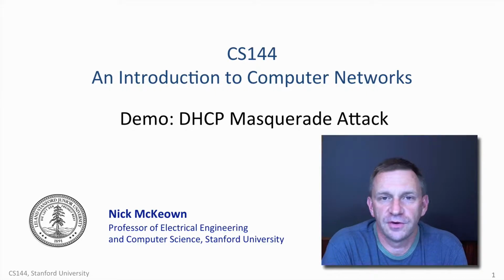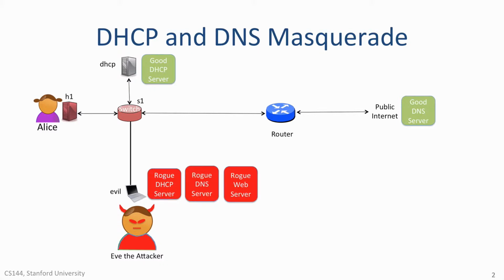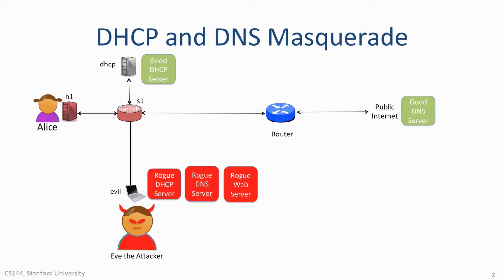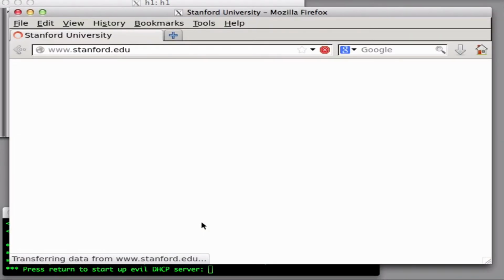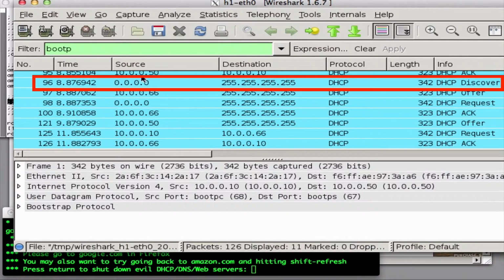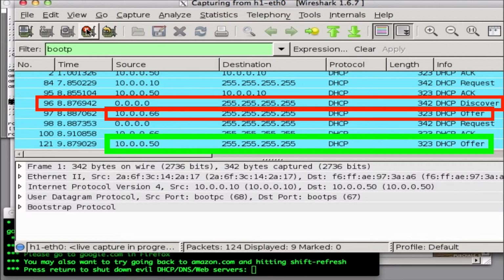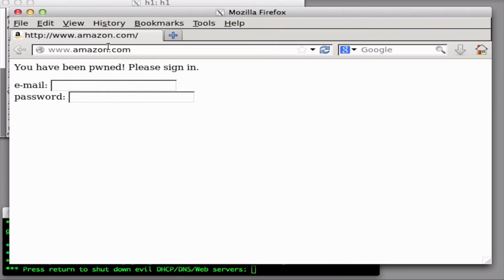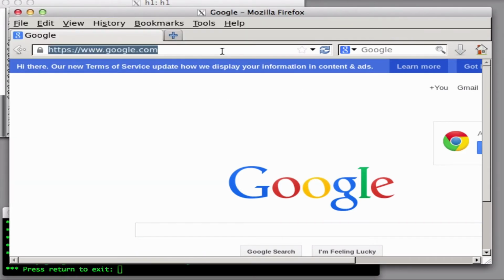CS144 Fall 2013, Video 8-2b: DHCP Attack Demo